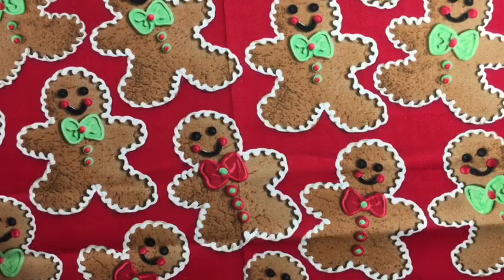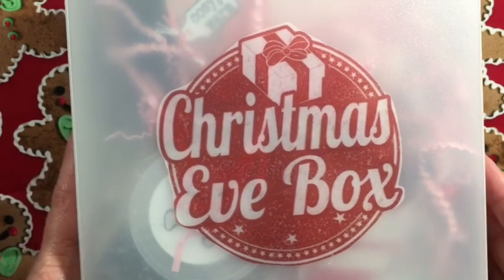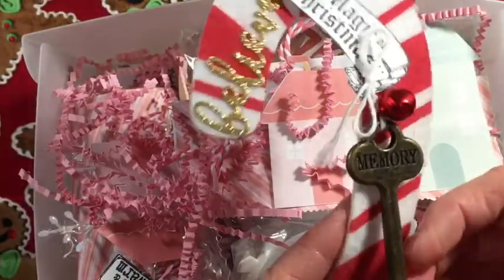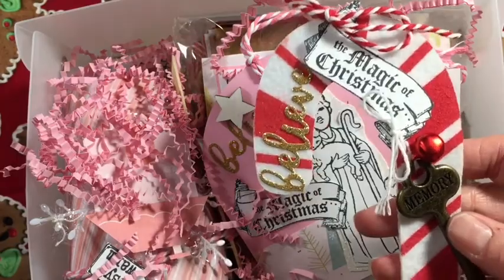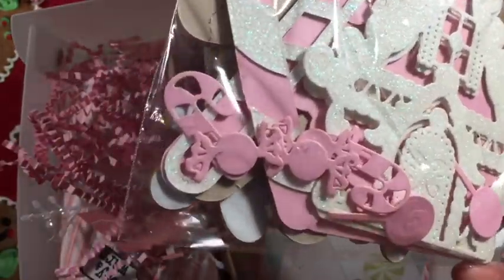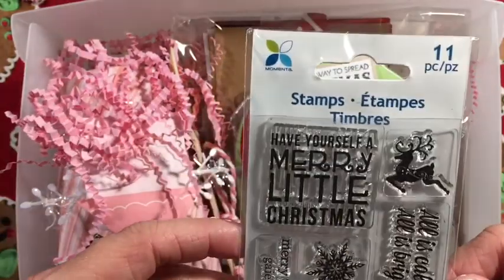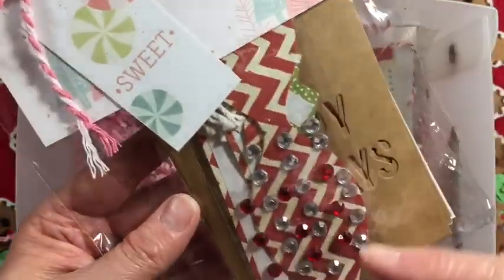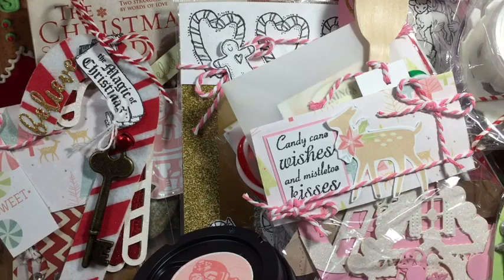Crafty Christmas Eve Box// Candy Cane Lane Series -Episode 2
A Travelers Notebook would also be so cute for a Christmas Eve Box...TFW!!